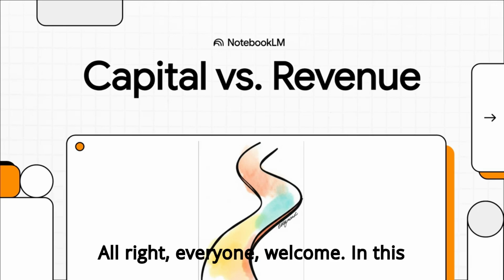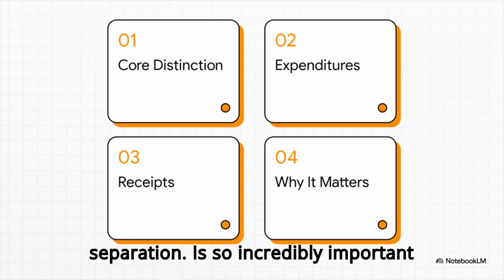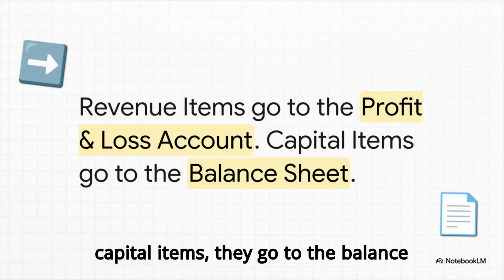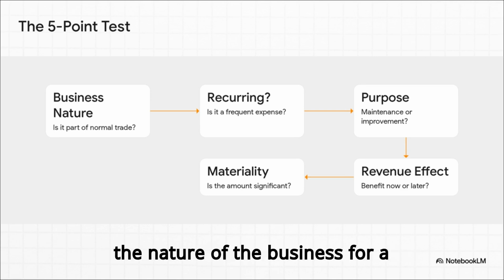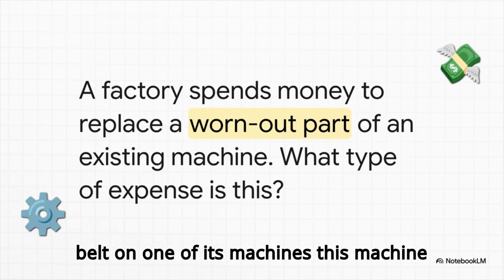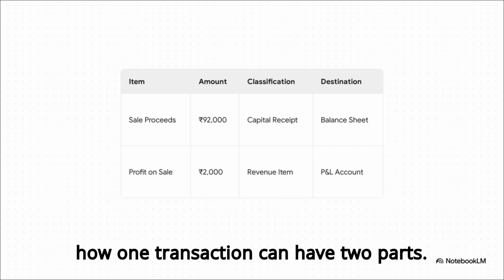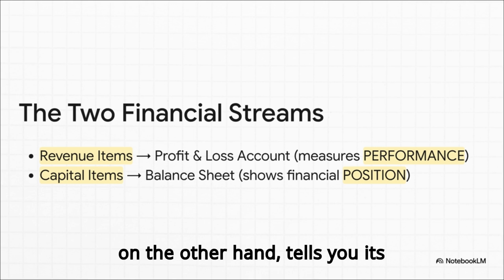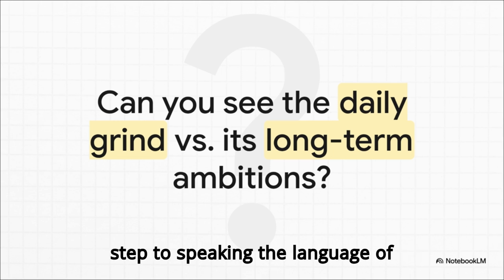Capital and Revenue: Expenditures and Receipts Accounting / Accounting chapter 1 Unit 3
the crucial accounting distinction between Capital and Revenue Expenditures and Receipts, which is necessary for accurately preparing financial statements. Revenue expenses are those incurred for the normal operations of a single accounting period, such as salaries or rent, and are recorded in the Profit and Loss Account. Conversely, Capital expenditures generate benefits over multiple accounting periods, such as purchasing a machine, and are recorded as assets on the Balance Sheet. Key criteria for making this distinction include the nature of the business, the recurring nature of the expense, the purpose of the expense, and its effect on revenue generating capacity. Similarly, revenue receipts stem from routine business activities, while capital receipts originate from non-routine transactions like the sale of fixed assets or securing loans.